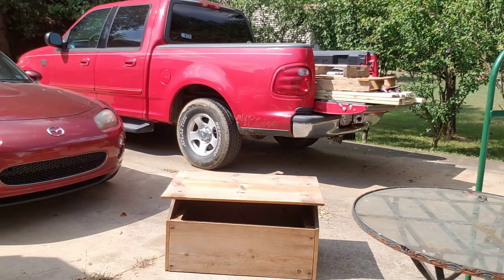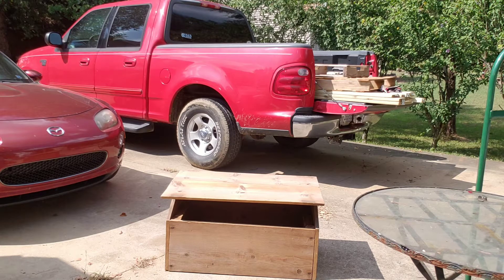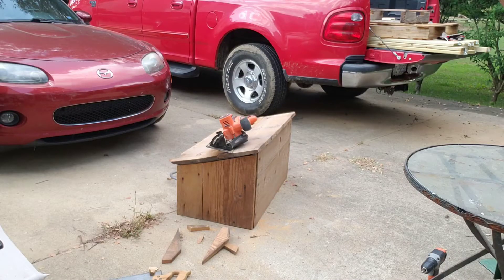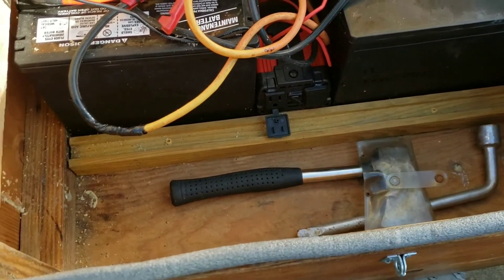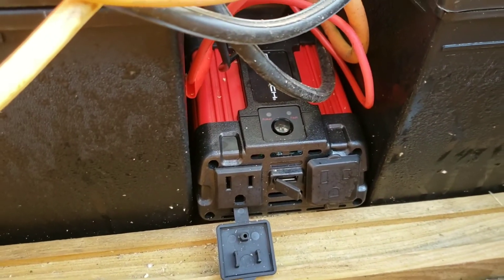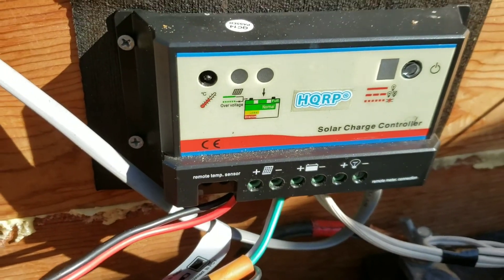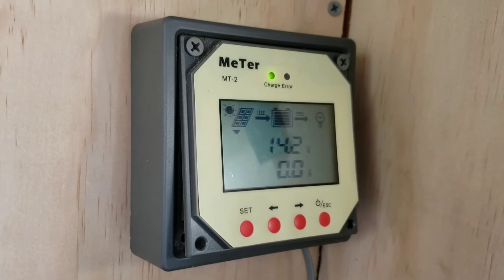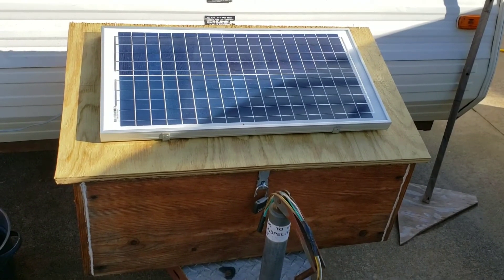Pop Up Camper RESTORATION [Part 11] We added solar panels to our Pop Up Camper!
Took an old box from antique shop and repurposed it into a solar system and storage space for the Camper. it worked out really well. I have about 30 hours of usable time from the batteries. it has plenty of room for odds and ends. We like to make use of renewable and sustainable energy when we can!

I used a 30 watt solar panel, here is the link for Amazon